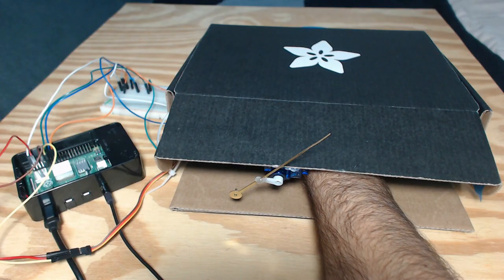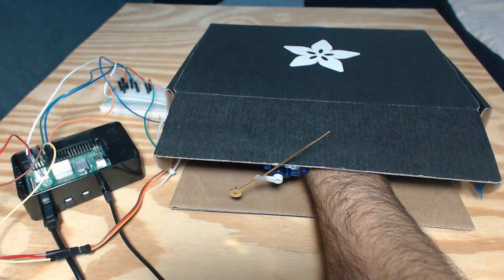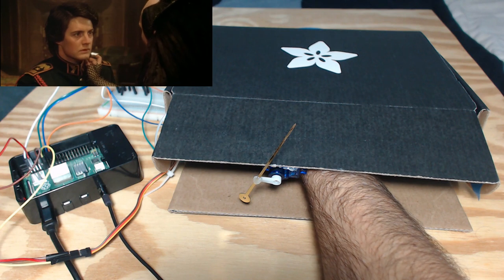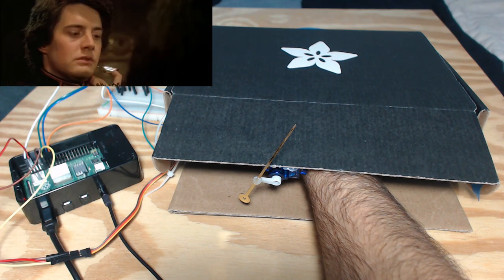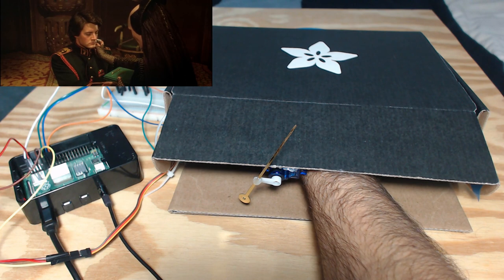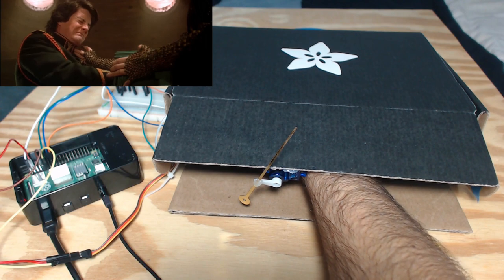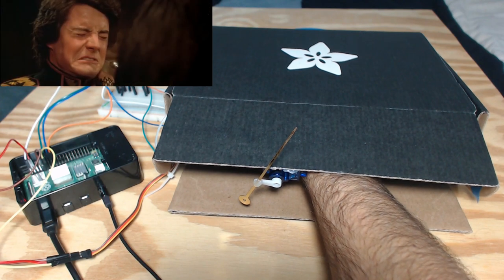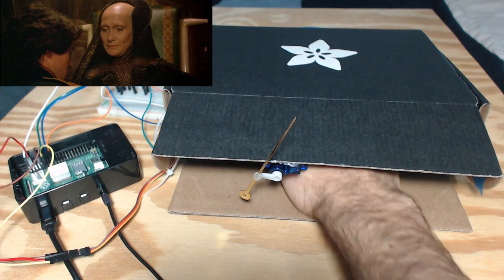Gom Jabbar from Dune with Raspberry Pi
A demo of my recreation of the Gom Jabbar scenes from Dune using a Raspberry Pi.

In this pivotal scene, the Reverend Mother Gaius Helen Mohiam tests Paul Atreides. The Gom Jabbar is the name for the handheld needle tipped with meta-cyanide poison. When driven into a victim, it brings almost instantaneous death. The Gom Jabbar test was used to determine whether an individual's awareness was stronger than their animal instincts. If their awareness of the Gom Jabbar's presence was strong enough, it would override their instincts to withdraw from the immense pain of the test.

In this project, I created a Python script that uses gpiozero to interface with an HC-SR04 ultrasonic sensor to detect the presence of a hand and a servo to actuate the Gom Jabbar. Multiple processes are used: one for playing the audio and the other to constantly check the ultrasonic sensor to see whether the hand has been removed from the box and actuate the servo motor with the pin.